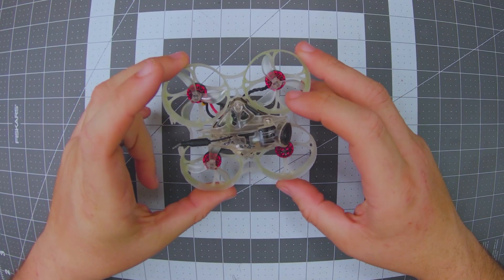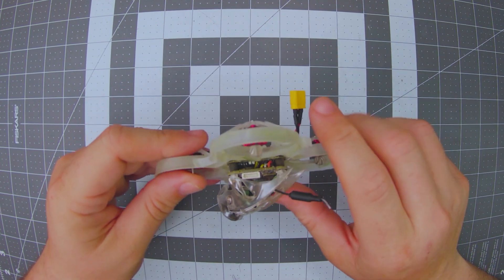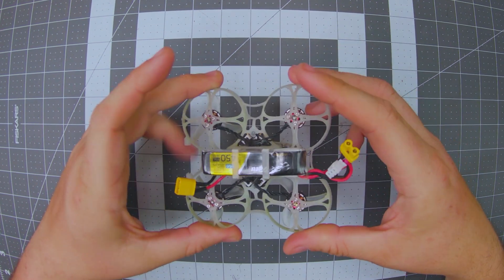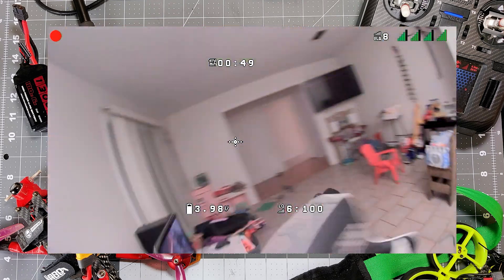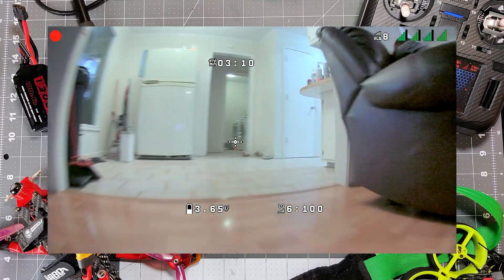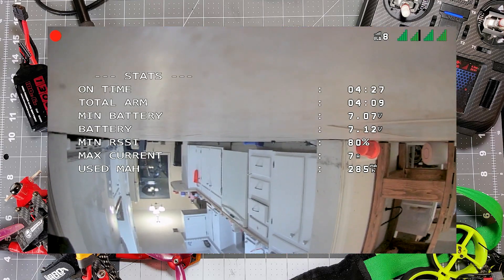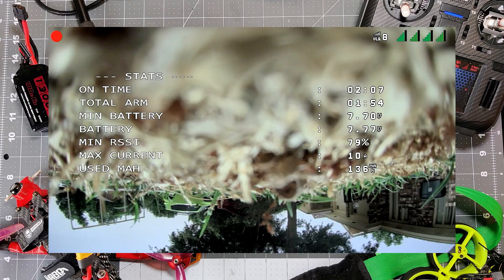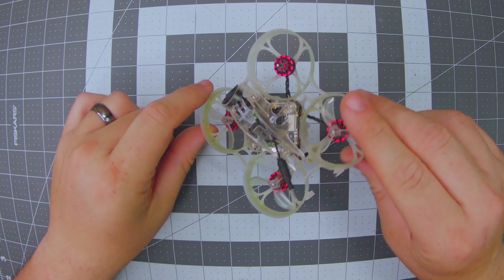HDZero and HappyModel had a Mobula 7 baby and it screams! // FPV tiny whoop review // BaconNinjaFPV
Is it possible to fly with an HD FPV feed on a 75mm tiny whoop frame?  Well it is now with the HappyModel Mobula 7 HDZero edition!  This little whoop packs in a digital VTX along side plenty of flight performance, but we still need to find out if it is any good.  We will take a look at all of the important specs on this baby drone, do a little flying indoors, and take it outside to see how it handles.  Could this be the micro digital FPV dream you have been waiting for?